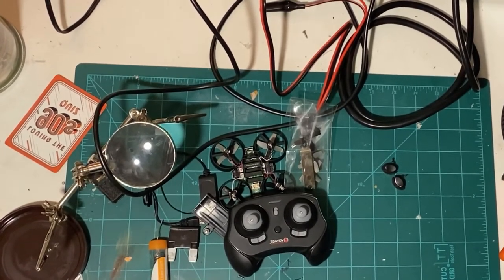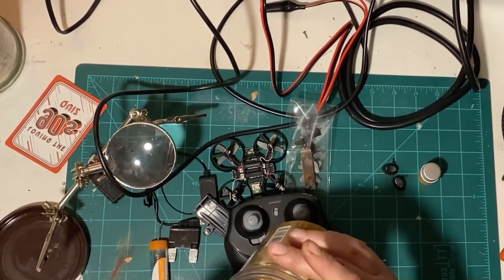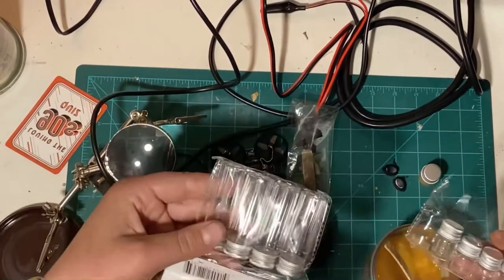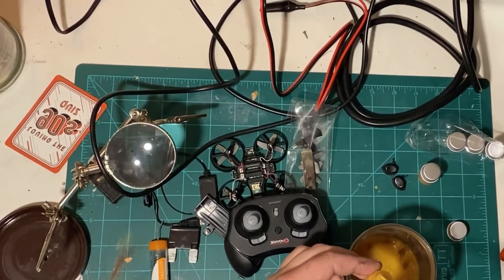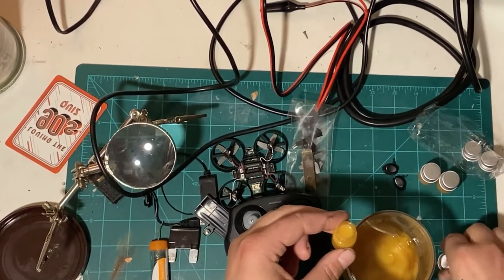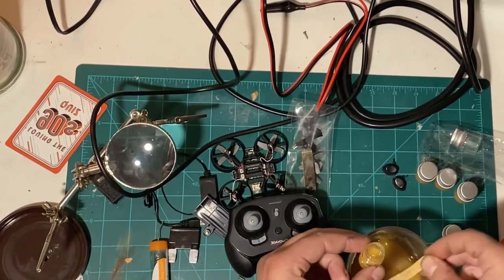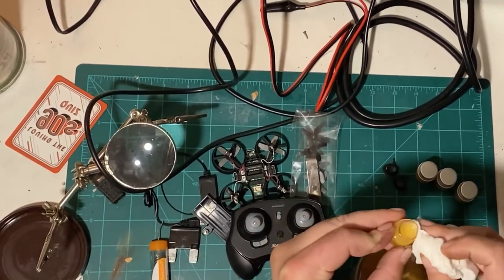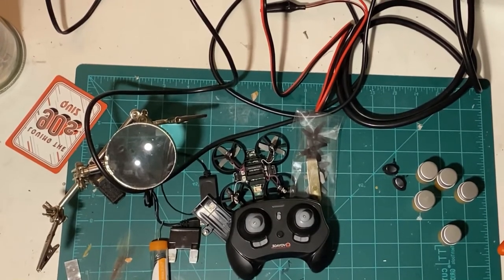DIY Homemade Rosin Flux Paste!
This is my take on rosin flux paste DIY. Hope anyone who might see this enjoys. Good day :)

If you don’t find this video very informative please check out my more in depth how to video on flux,, it’s much more in depth and step by step.